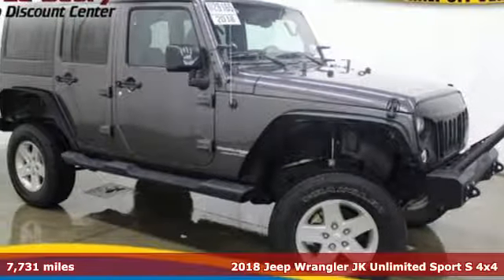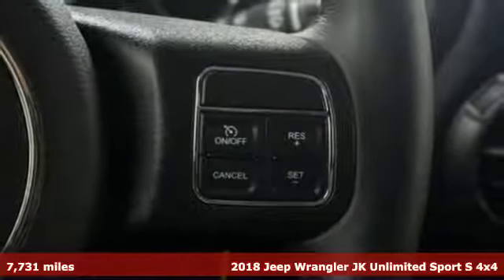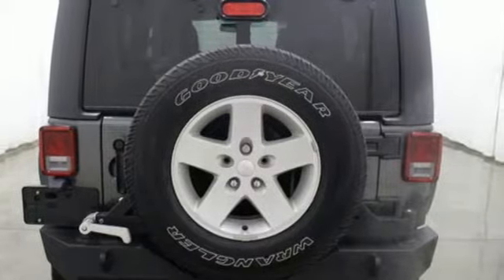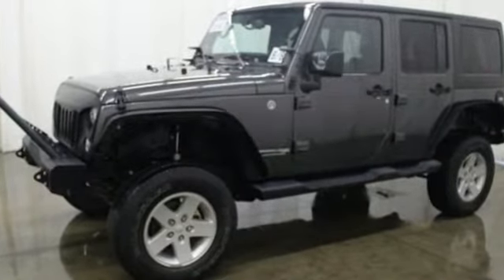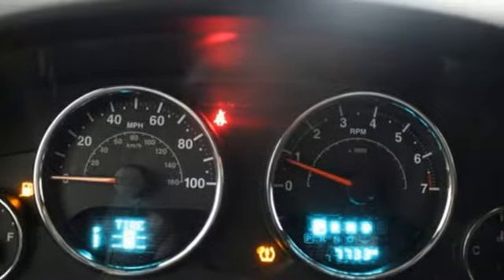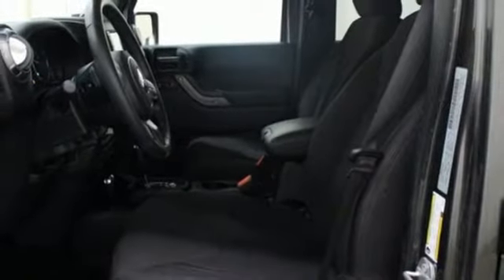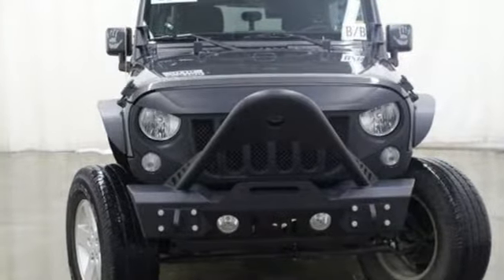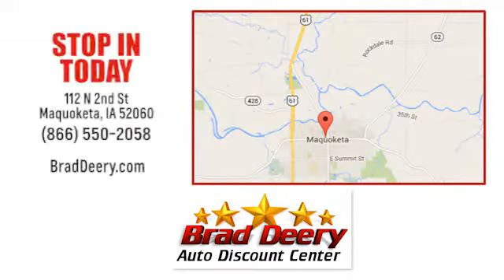Used 2018 Jeep Wrangler JK Unlimited Maquoketa IA Andrew, IA #929165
Year: 2018
Make: Jeep
Model: Wrangler JK Unlimited
Trim: Sport S 4X4
Engine: 6 Cyl. 3.6 L
Transmission: Automatic
Color: Granite Crystal Metallic Clearcoat
Interior: Black
Mileage: 7731
Stock #: 929165
VIN: 1C4BJWDG3JL804082
T

Address:
112 North 2nd Street